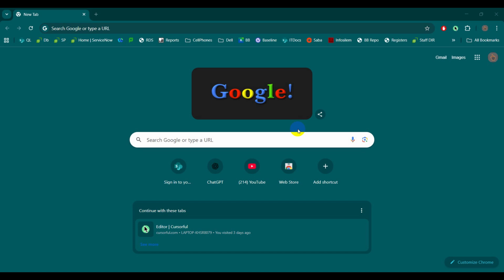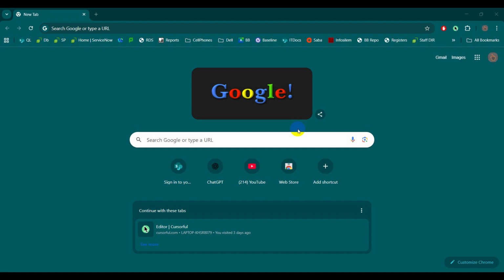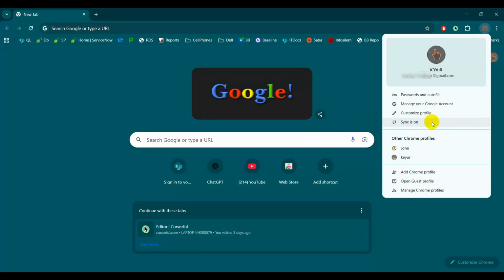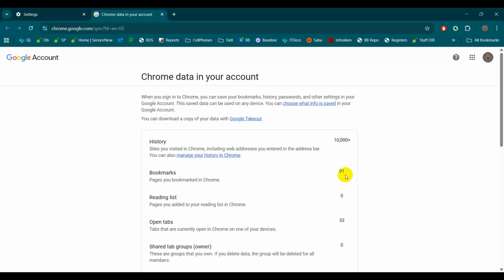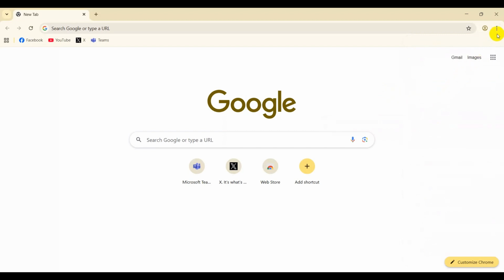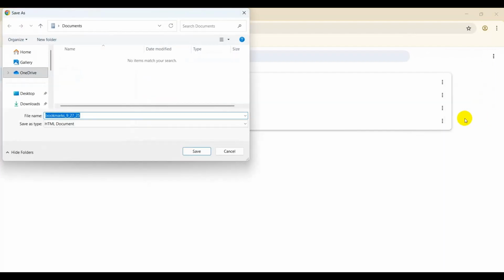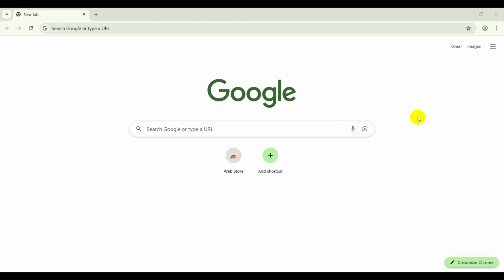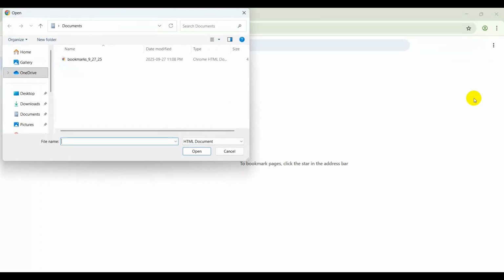How to Export & Import Bookmarks in Google Chrome | Sync & Manual Method Explained (Step-by-Step)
Learn how to export and import bookmarks in Google Chrome — whether you’re signed in with a Google account or using Chrome without one.

In this video, I’ll show you two easy methods:
✅ Automatic Sync using your Google Account (great if you’re signed in)
✅ Manual Export/Import using a Bookmark HTML file (for offline users)

This is perfect if you’re switching devices, reinstalling Chrome, or backing up your bookmarks safely.

⏱️ Timestamps / Chapters

00:00 — Introduction
00:24 — Exporting bookmarks (Signed-in Google account)
01:10 — Syncing bookmarks automatically
01:42 — Exporting bookmarks manually (HTML file method)
02:25 — Importing bookmarks to a new browser or PC
03:05 — How to manage and organize imported bookmarks
03:45 — Tips for keeping your bookmarks backed up safely
04:10 — Final thoughts and best practices